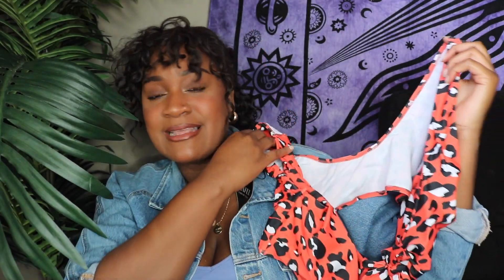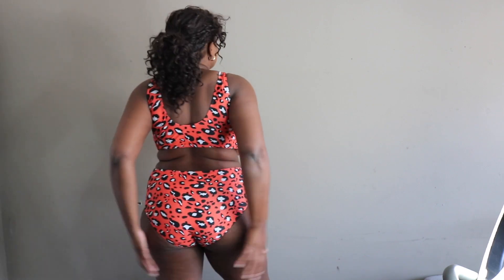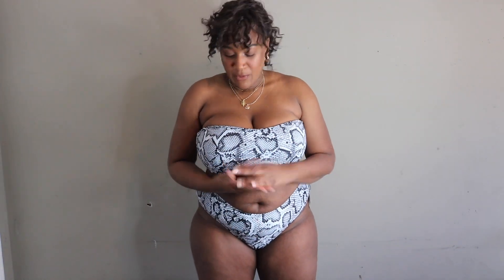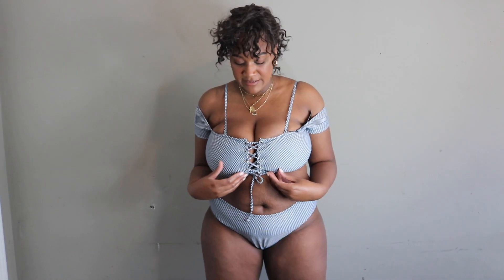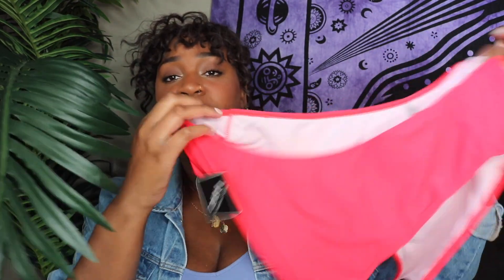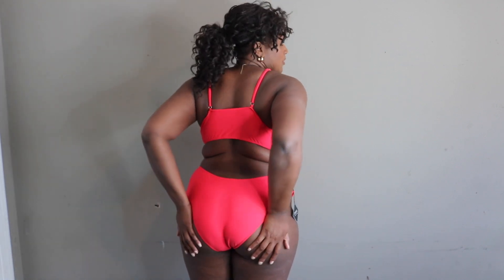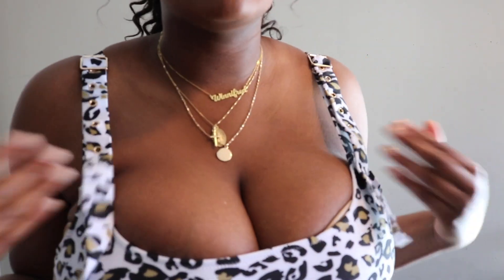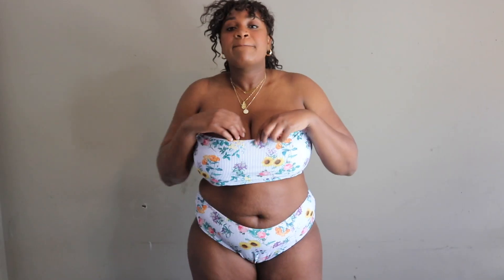plus size bikini try on haul (zaful)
spring is here and summer is quickly approaching so i filmed a plus size bikini haul from Zaful ! Let me know what you guys think of the bikinis i chose in the comments and please do not forget to like comment and subscribe before you go if you are new here ! MUAH

MY SIZING FOR ZAFUL
I ordered 2x in everything but Zaful's 2x could either be a size 16 or 18

zaful plus size swimwear
2018 plus size swim
2019 plus size swim
plus size bikini sets
pink plus size bikini
plus size bikinis